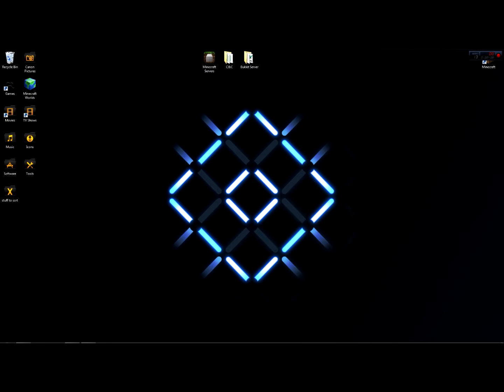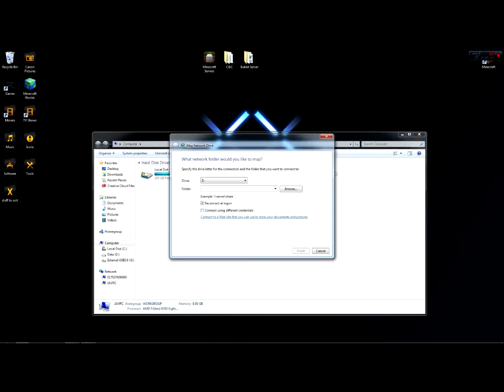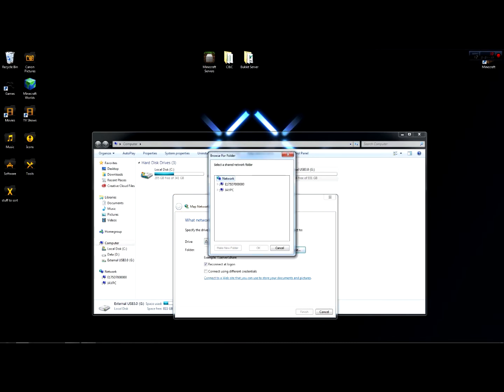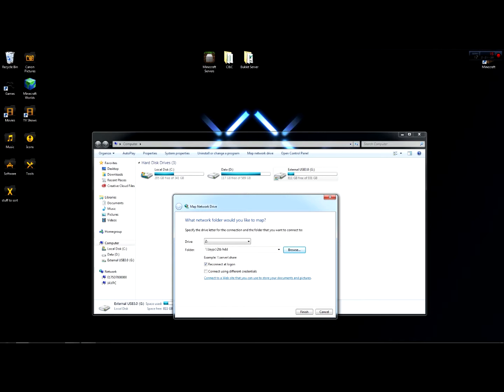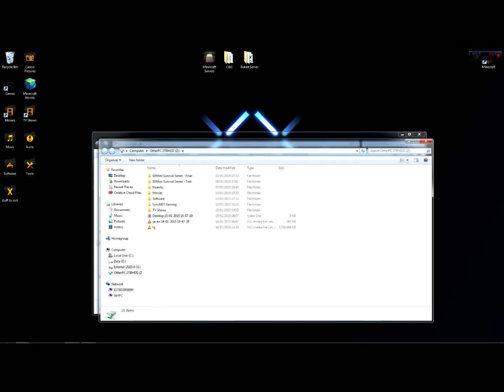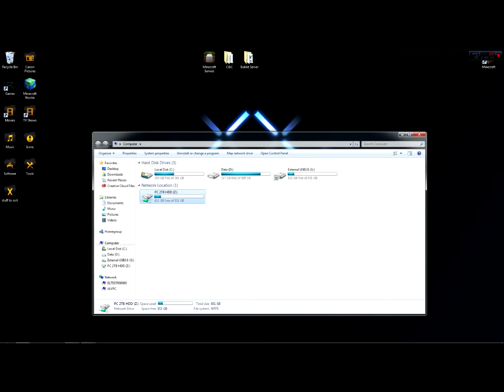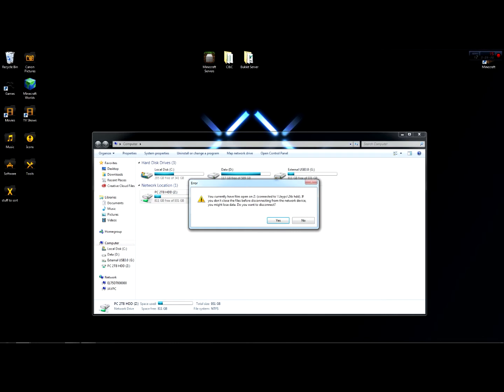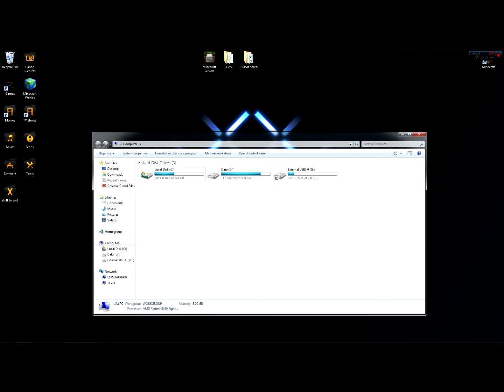How To Map Network Drives in Windows 7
This is a short tutorial on how to map a network drive in windows 7.

Credits for Intro:
Raven Design Intro